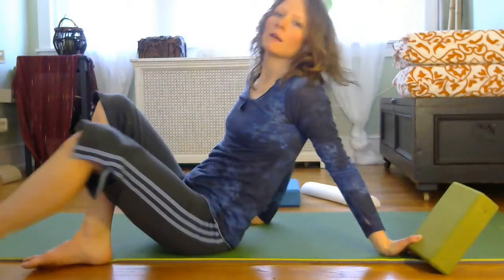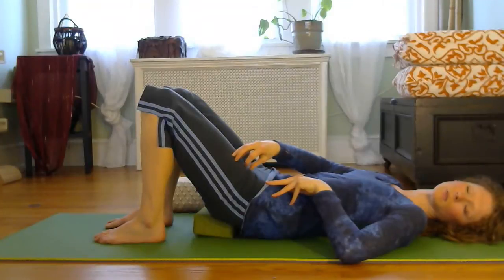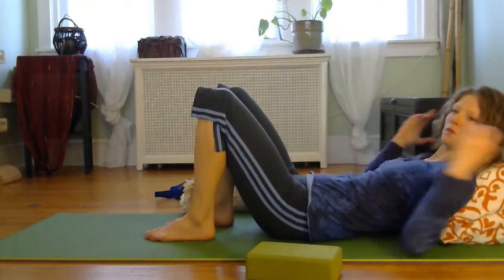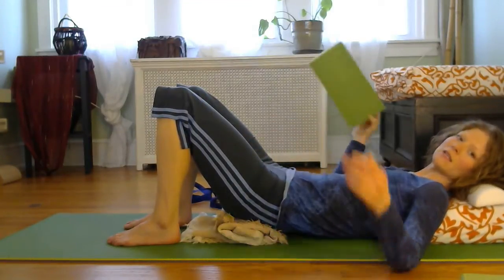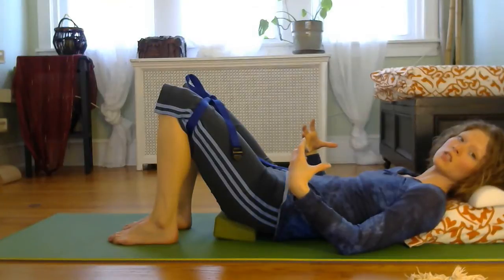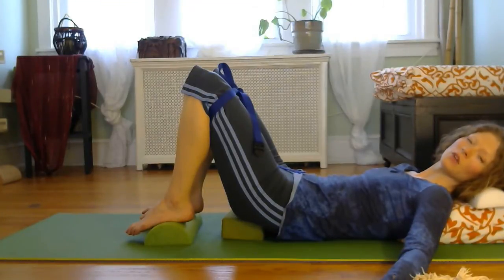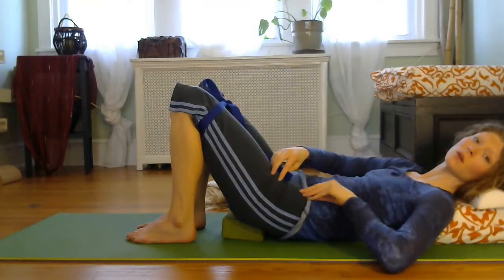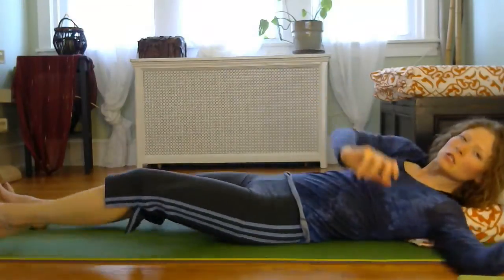Hack the Iliacus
So very many of our daily habits have us in hip flexion, where the thigh is coming forward in front of the pelvis. In this video, I show the many ways I modify the iliacus release, depending on what I or my clients need.